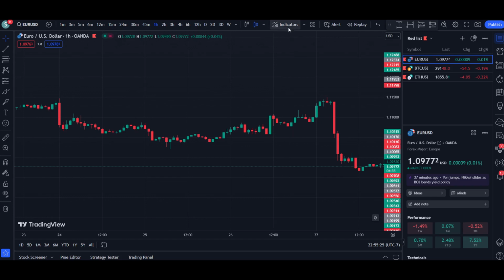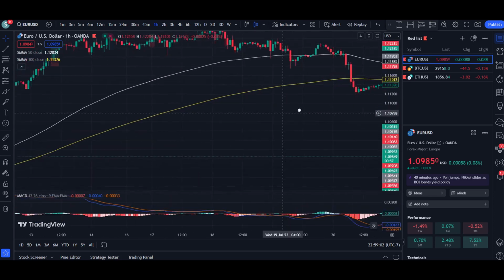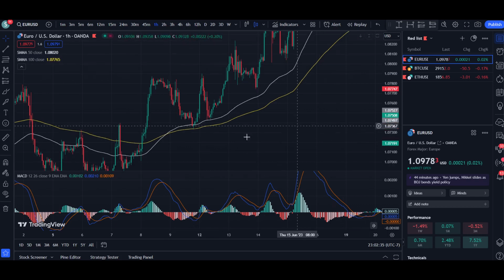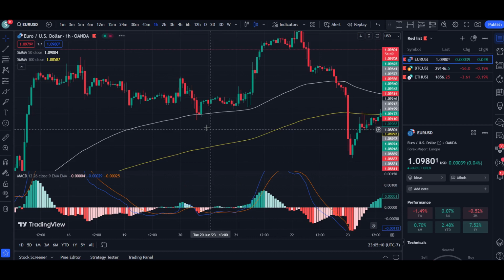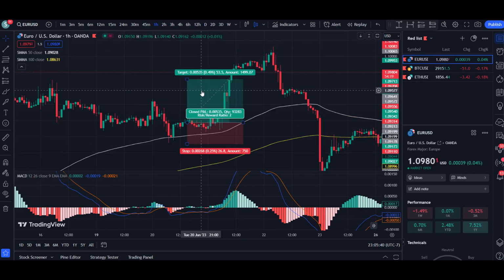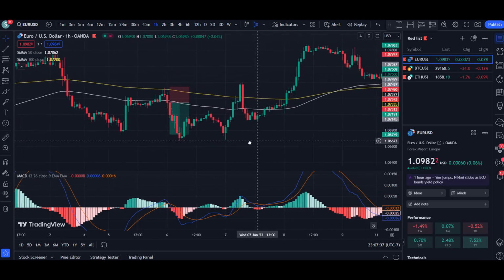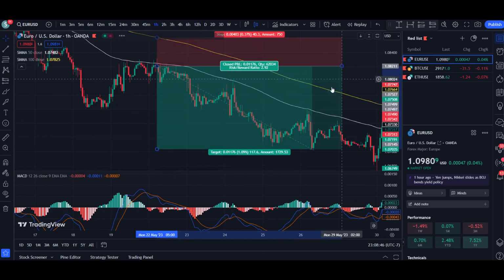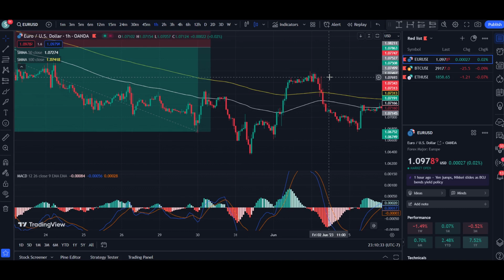GROW Your Forex Account With This NEW Swing Trading Strategy!!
Welcome to our latest forex trading video, where we unveil a potent strategy meticulously designed for the 1-hour timeframe. Discover the art of precision trading as we delve into the seamless integration of two Simple Moving Averages (SMAs) alongside the MACD (Moving Average Convergence Divergence) indicator.